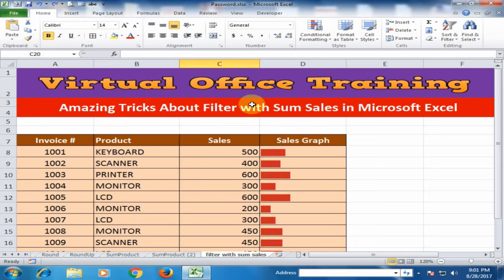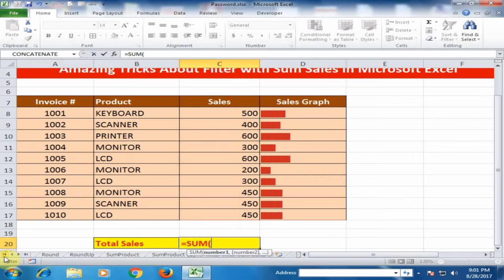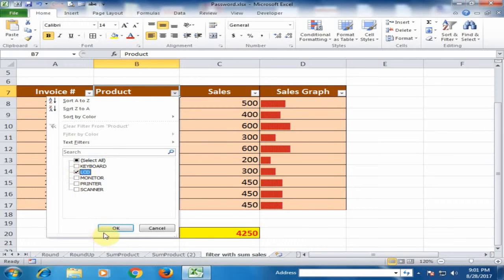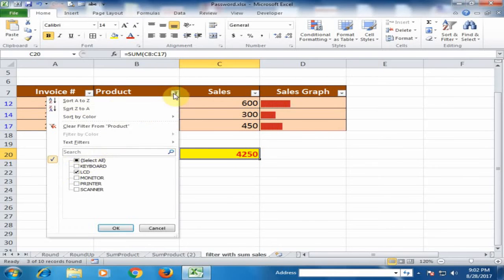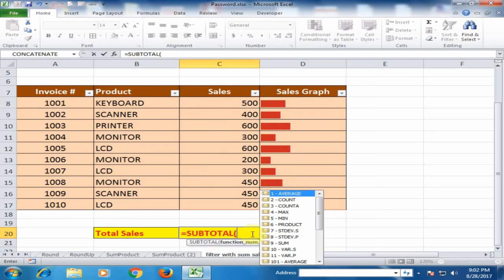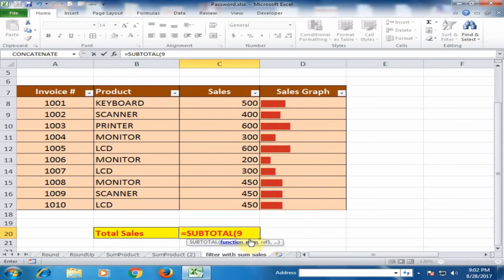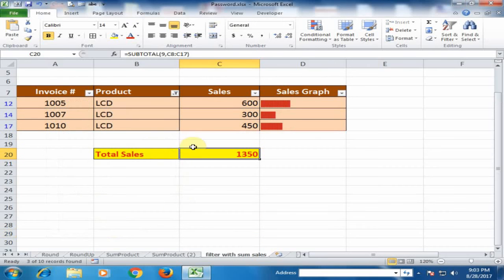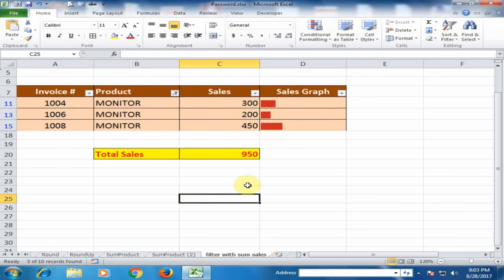Excel Tricks || Use AutoSum After Filtering Sales || Advanced Excel Tutorial